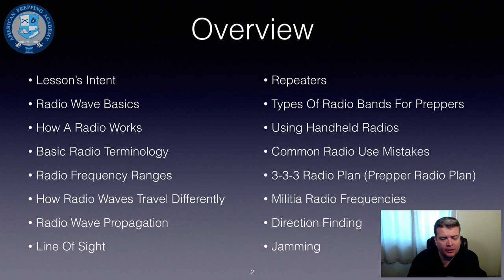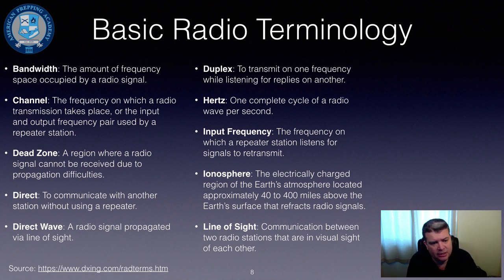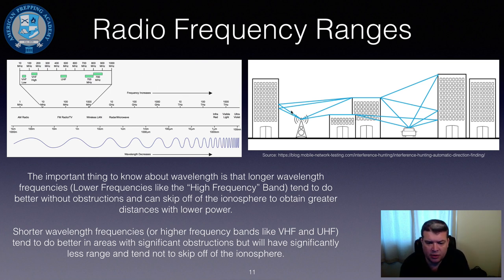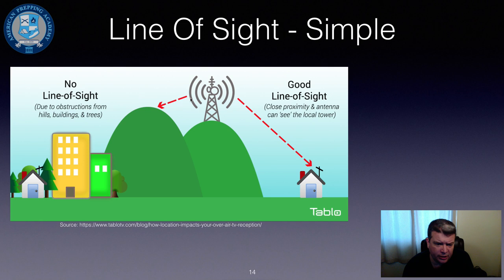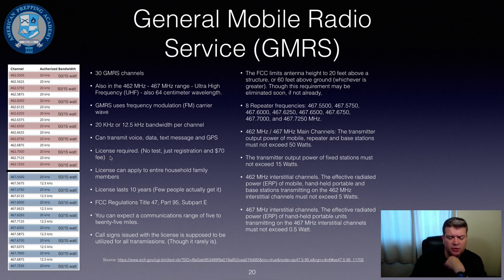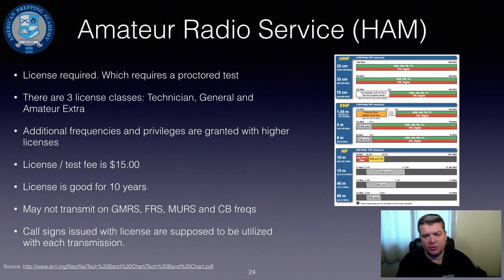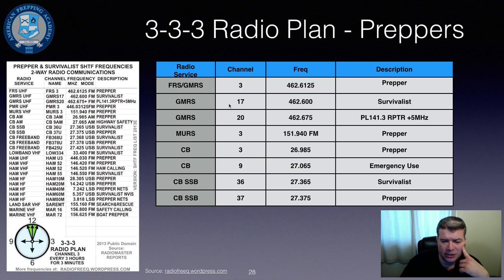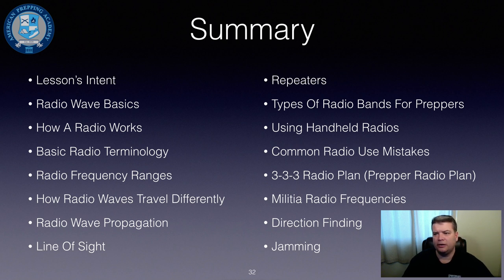Prepper Radio Communications 101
This lesson covers the basic information required for efficiently using hand held radios during disaster situations.